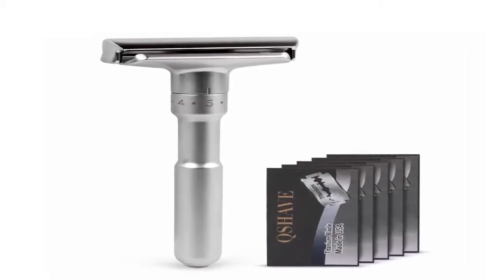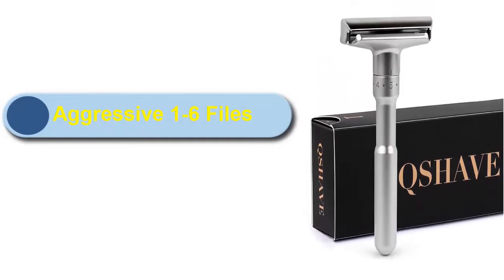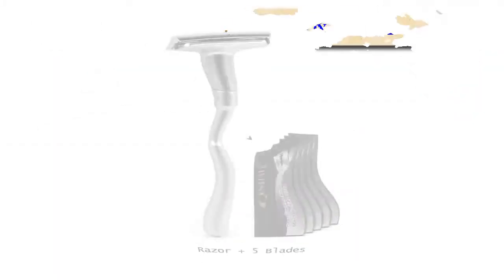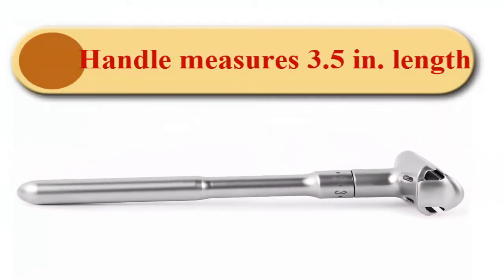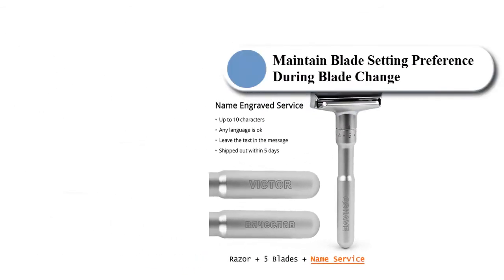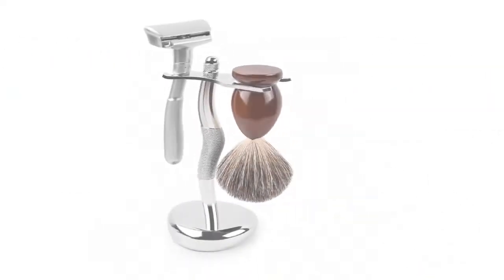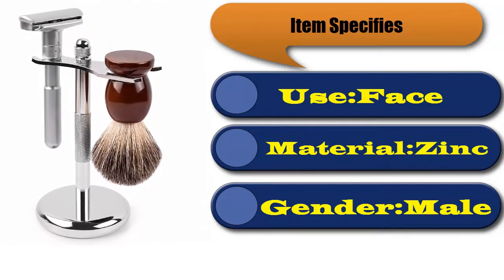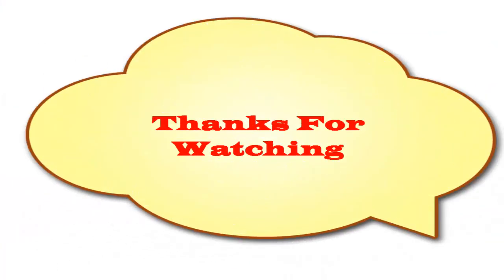Safety Razor Double Edge Blades Hair Removal Adjustable Safety Razor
A safety razor is a shaving implement with a protective device positioned between the edge of the blade and the skin. The initial purpose of these protective devices was to reduce the level of skill needed for injury-free shaving, thereby reducing the reliance on professional barbers. when shaving with a double edge safety razor, then you can check

Product Description
QSHAVE Adjustable Safety Razor Qshave Double Edge Classic Safety Razor Gift Box Pack Mild to Aggressive 1-6 Files , 1 handle & 5 blades
• Qshave Adjustable Handle to set blade exposure levels from 1 to 6
• Closed comb, double edged razor, the snap top helps maintain blade setting preference during blade change
• Matte chrome plated over zinc
• 5 pcs Titanium coated blades included Made in USA
• Handle measures 3.5 in. length. Razor total dimensions are 2 L x 1 W x4.25 H. Razor weights 90g